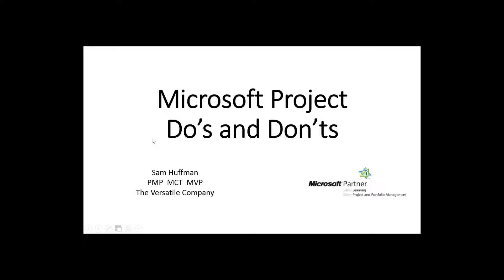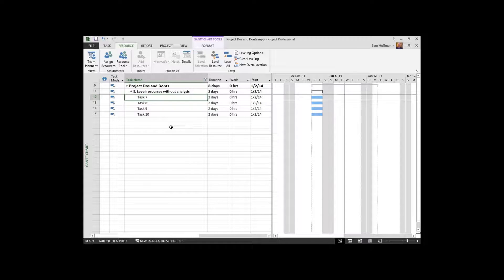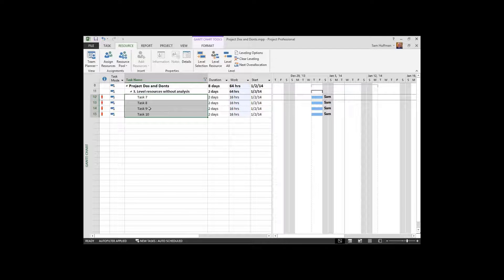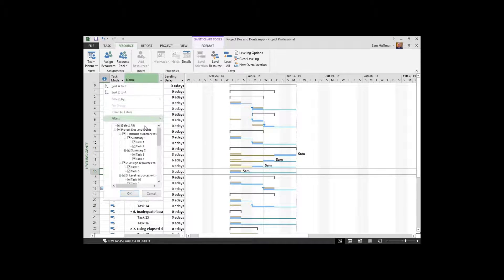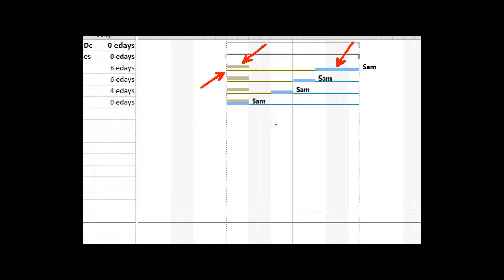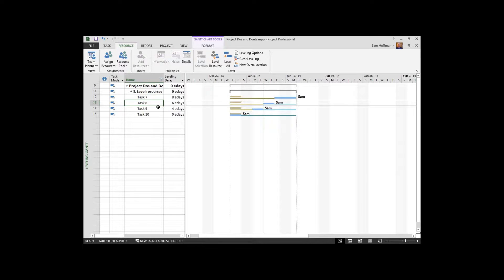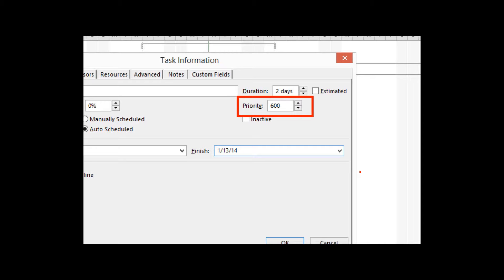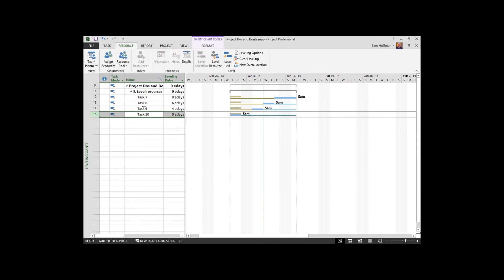Microsoft Project Do's & Don'ts: Leveling Resources Without Analysis